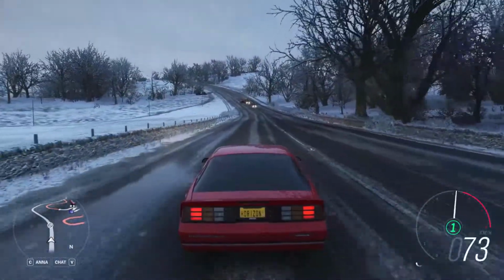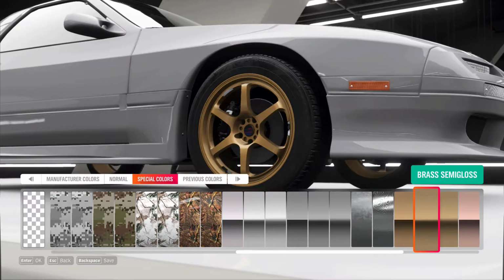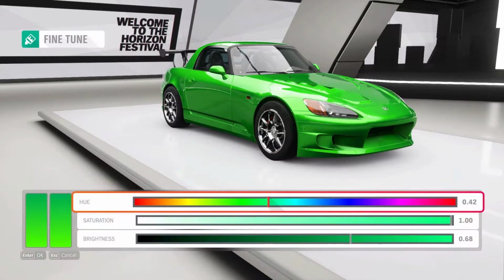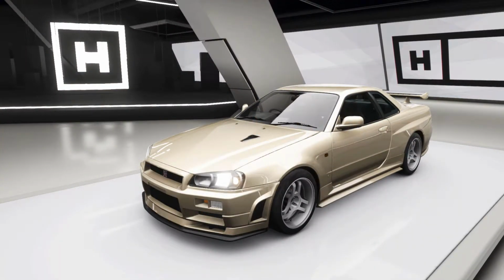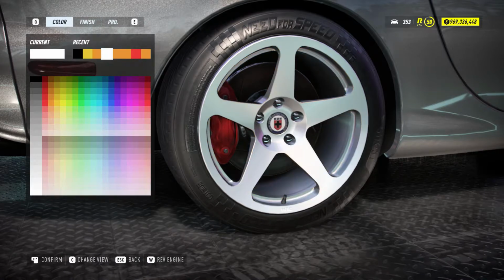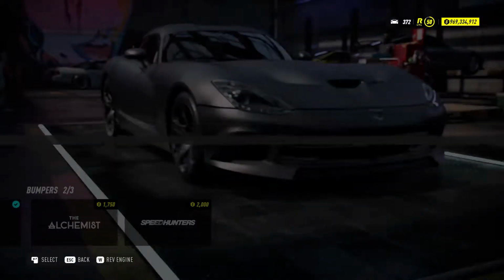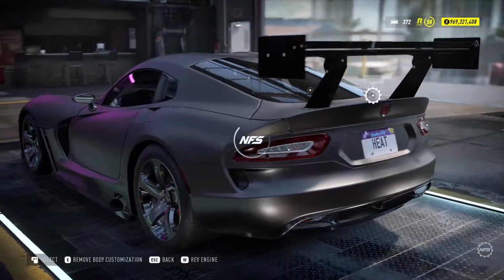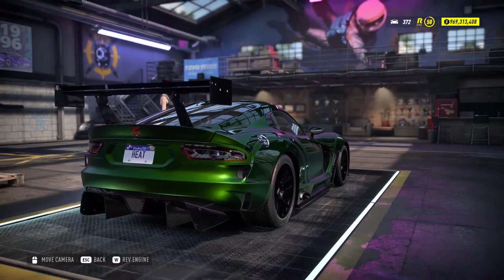Creating cars requested by people in comment section- Initial D & NFS Heat.